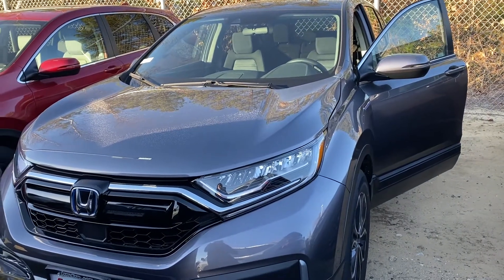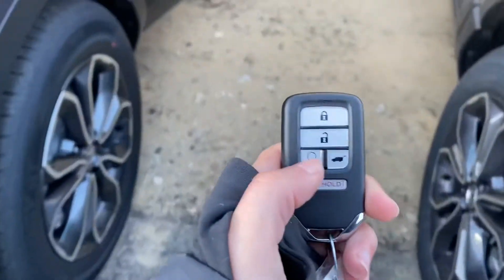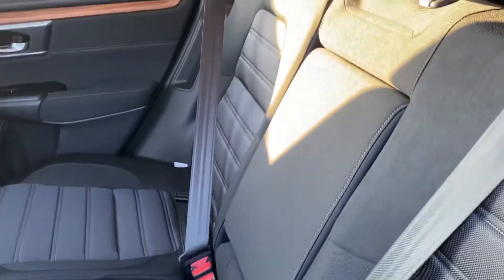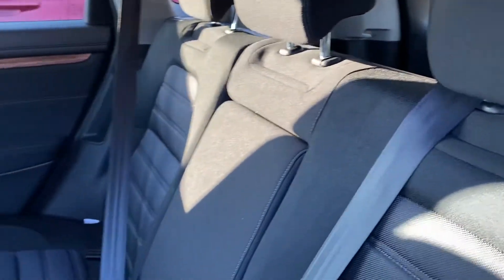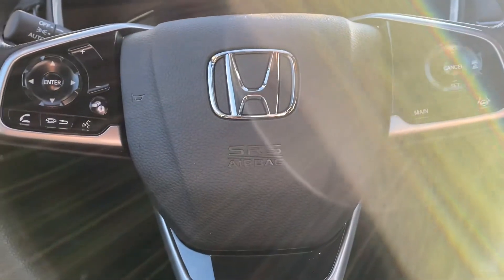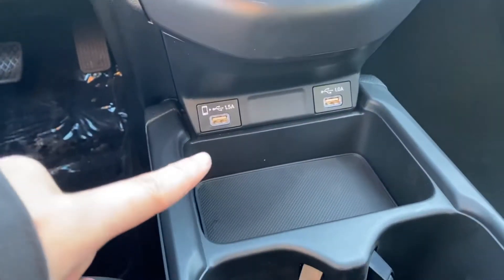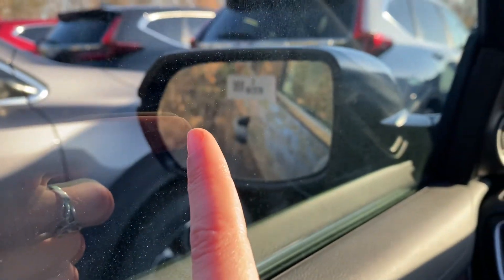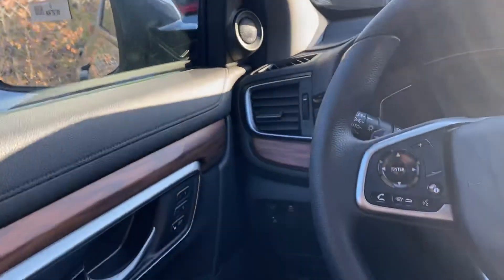Steve’s CRV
Hi Steve. My name is Elysz from AutoFair Honda. This is a quick video of the 2021 CRV you inquired about.